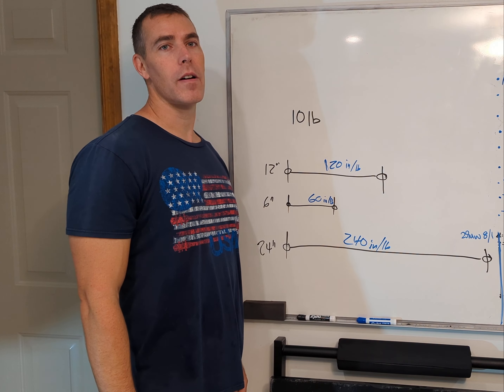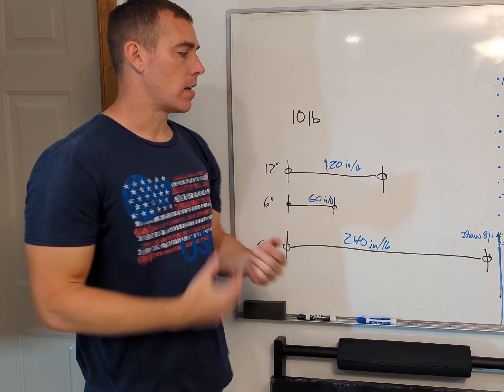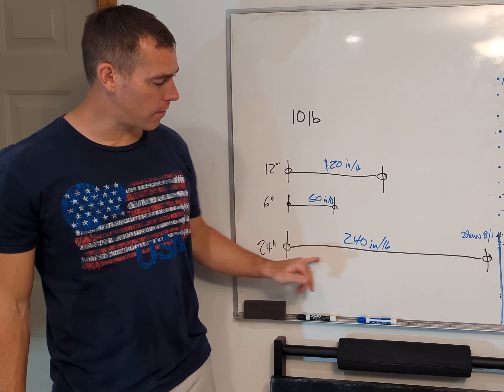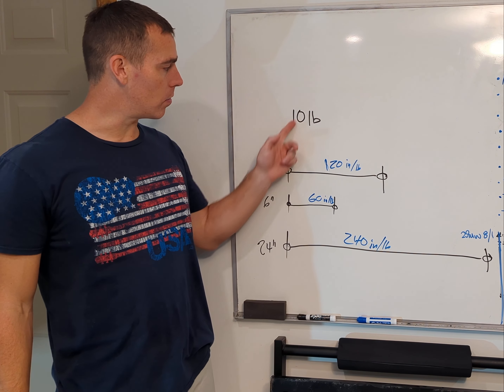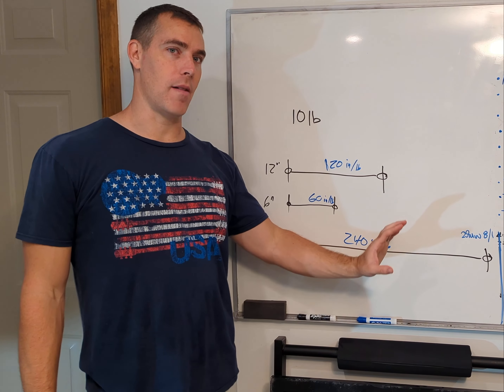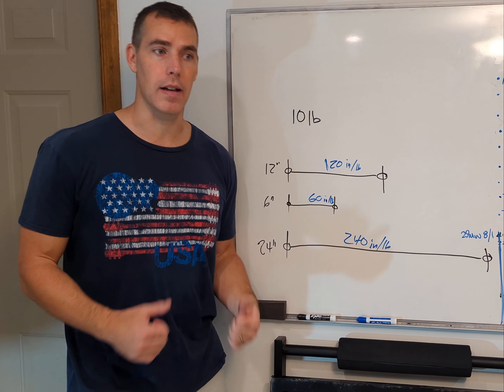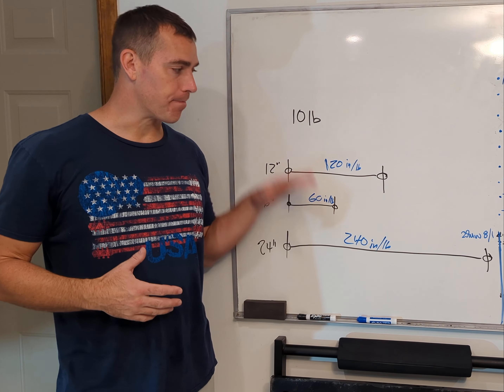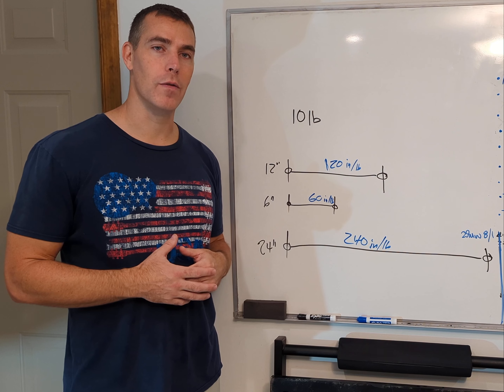Joint Torque and Moment Arm Principles